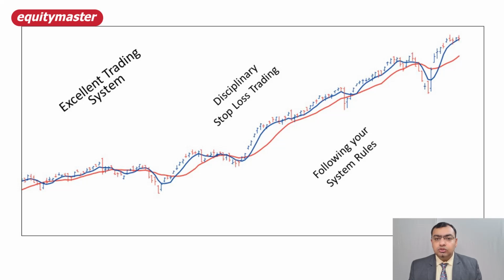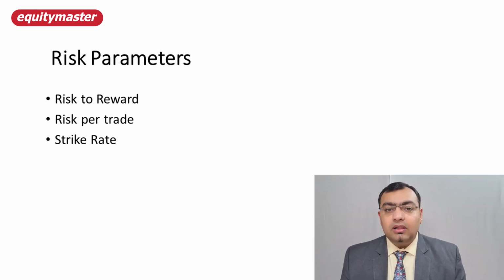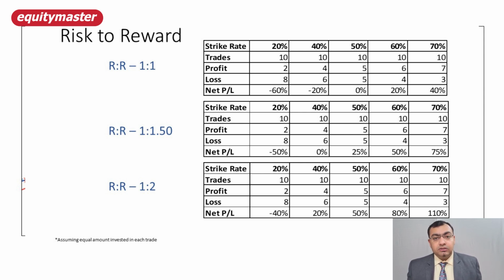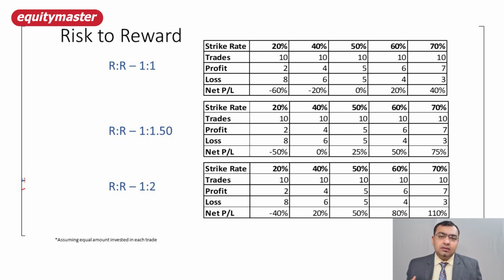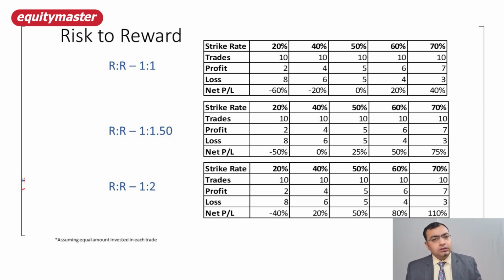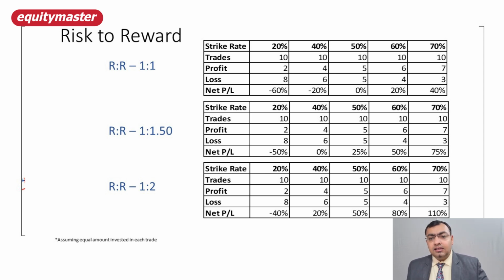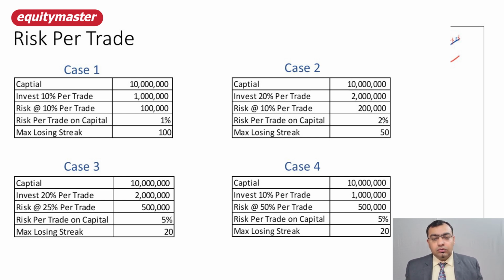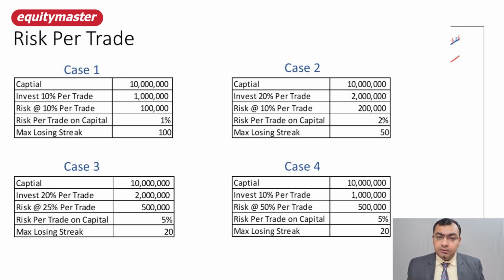How to Manage Your Trading Risk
In the previous video we covered the topic of defining your trading system.

However, your trading system is not complete without a solid risk management system.

After all your hard earned money is at stake.

In this video, I’ll tell you about the 3 most important aspects of managing your risk when trading for a living – the risk/reward, strike rate, and risk per trade.

All this will be crucial is deciding position sizing i.e. how much money to put at risk in each trade. This is something that could make or break your trading.

Simply sign up for Fast Profits Daily, our free email newsletter, and get access to this latest guide on How to Trade the Markets Like a Pro.